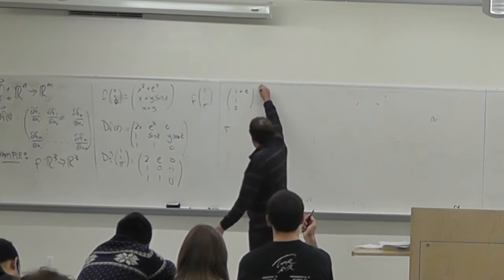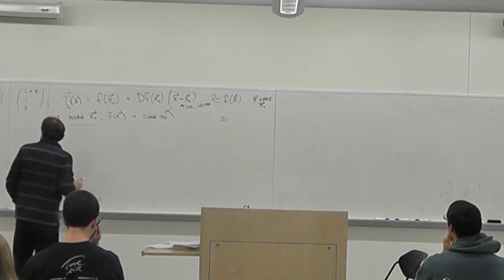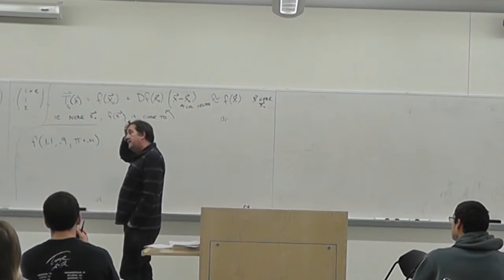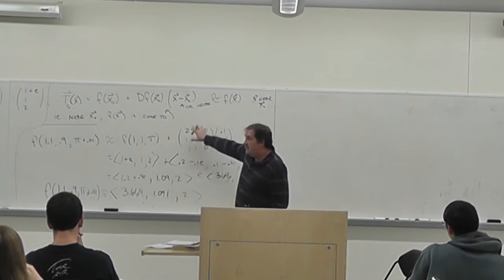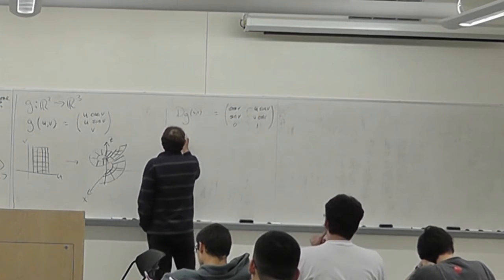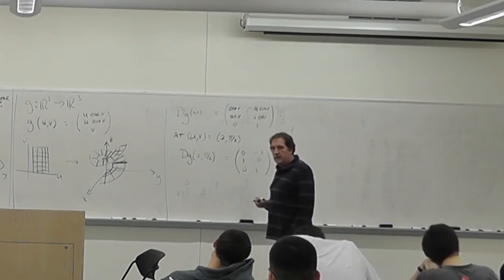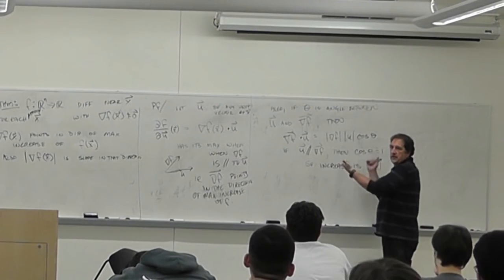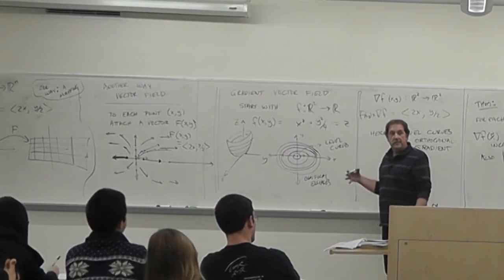MAT307 Lec 11 2013 10 14 Derivatives, gradient vector fields